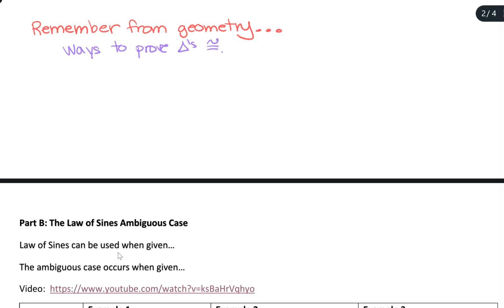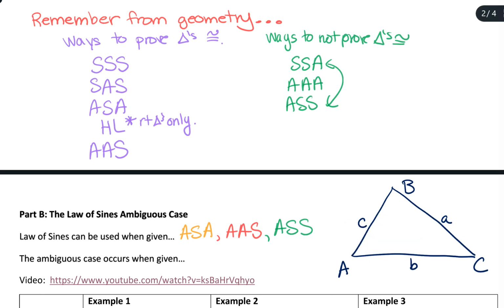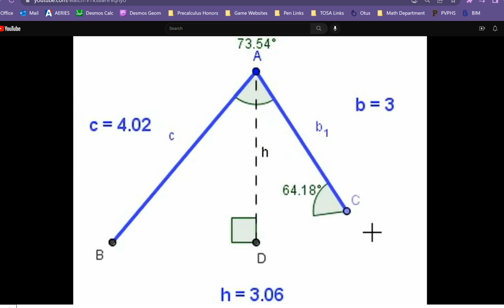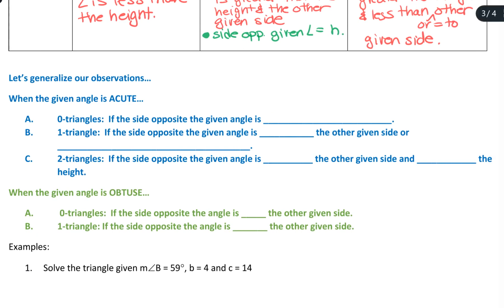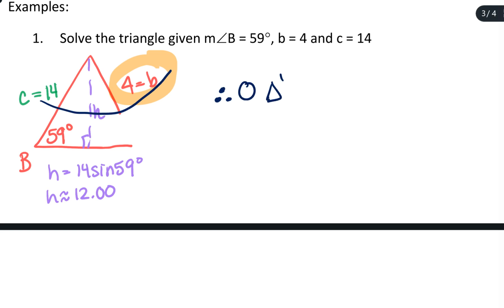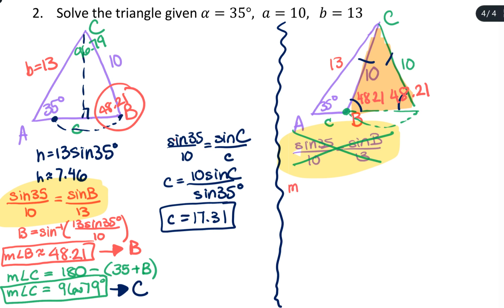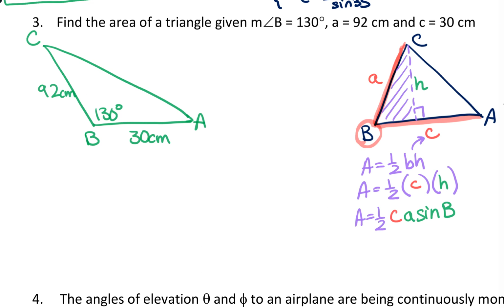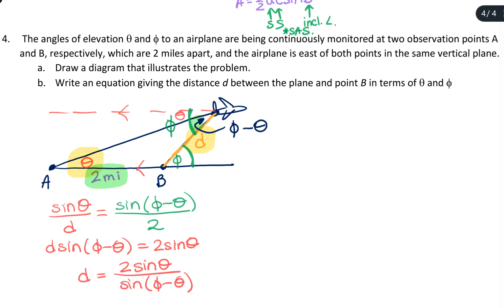PCH: Lesson 6.1 Part B Law of Sines Ambiguous Case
Law of Sines Ambiguous Case and area of a triangle using SAS and Law of Sines.